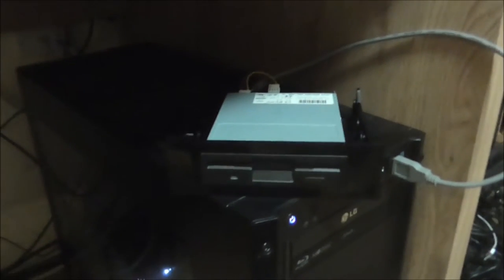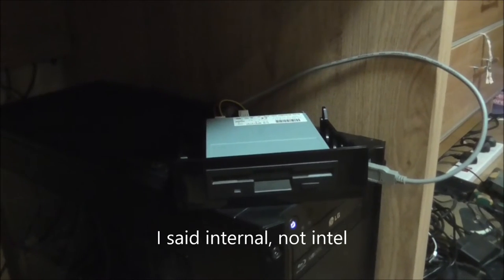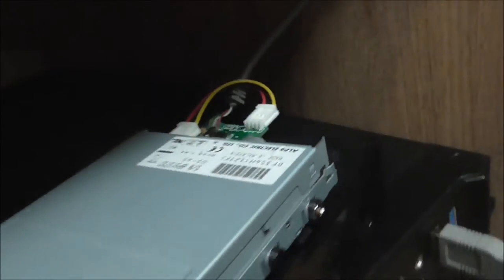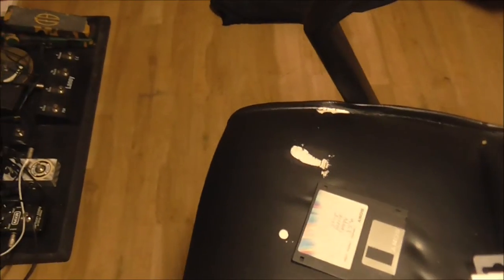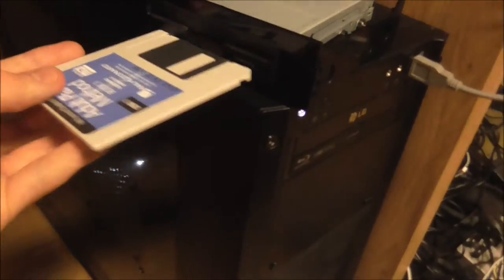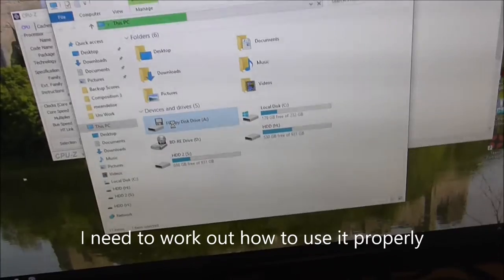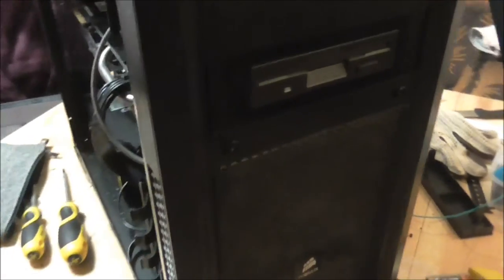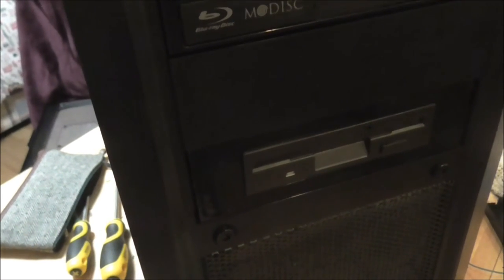Internal Floppy Drive on Modern PC - Part 1: Windows 10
So this is a video unrelated to music (sorry about that).
I have been wondering if I could work out how to do this for a while and now I have. I hope this helps with anyone else who wants to mess around with the same kind of thing.

Link to device